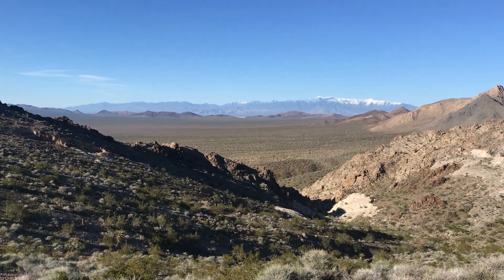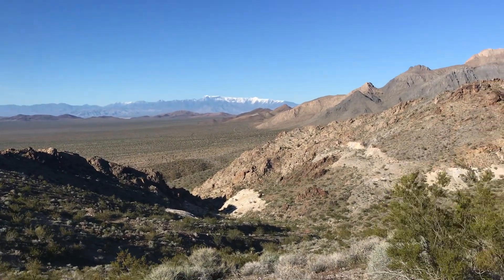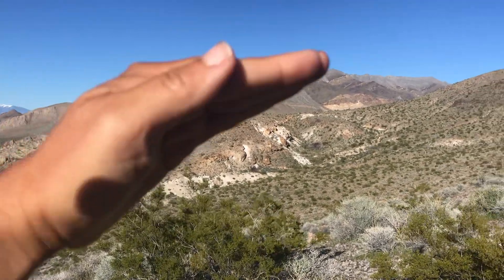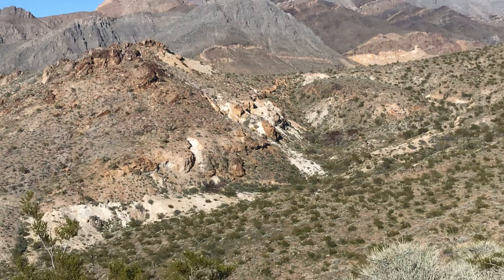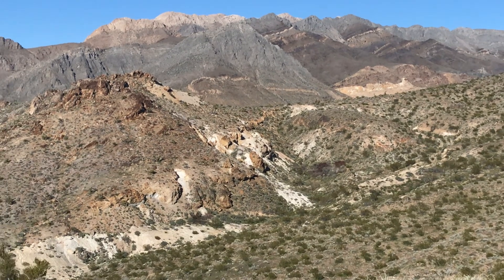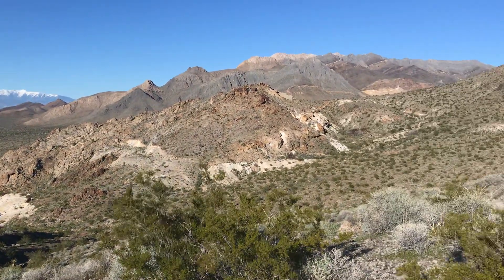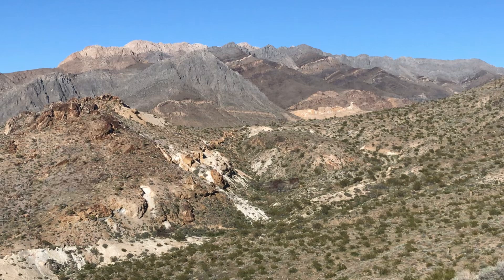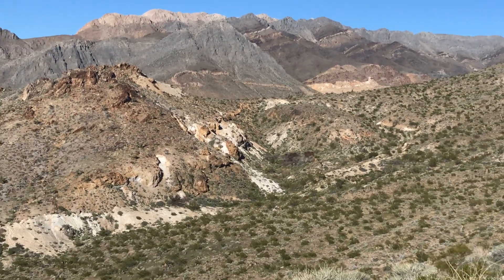What is that crazy line on the mountain !?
More Friday Features ​⁠

Rocks, minerals, fossils & more!